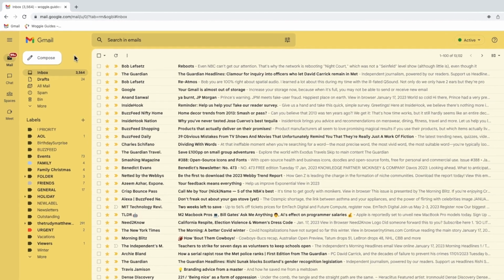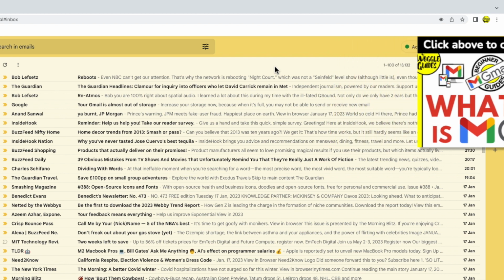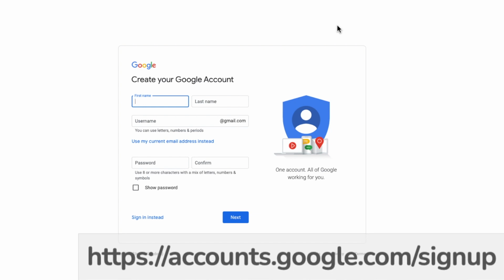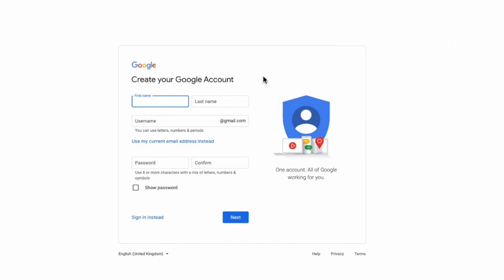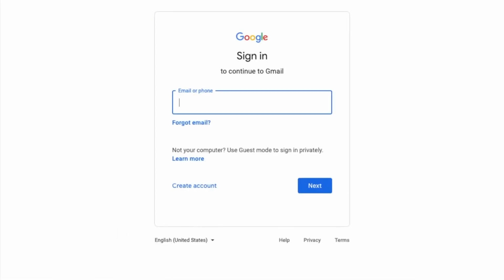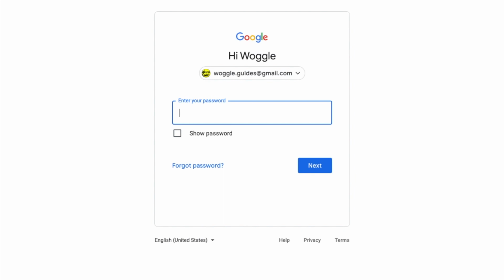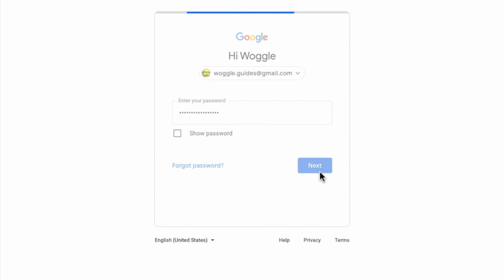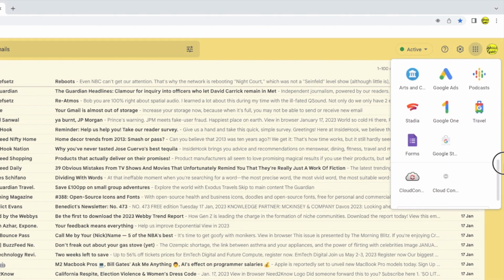How to open Gmail - A beginners guide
In this guide, I’ll explain how you can open a Gmail account or if you have a Gmail account, I’ll go through how you can login to see your emails.

🕔  Key Moments
00:00 | Introduction
00:13 | How to open a Gmail email account
03:32 | Wrap up

To signup up for a NEW Gmail account, go to this